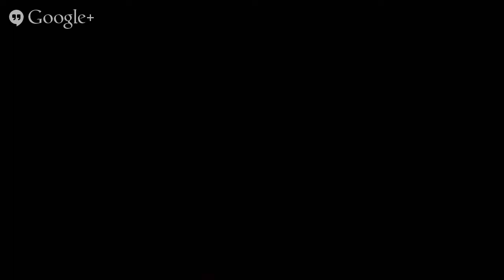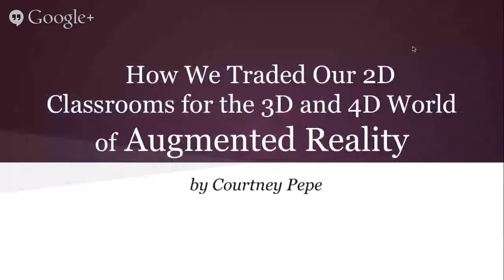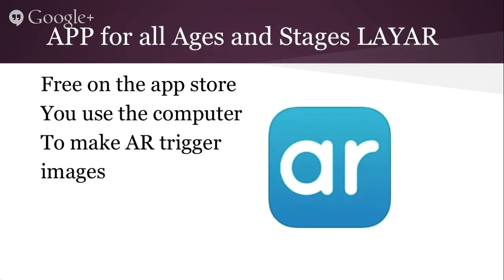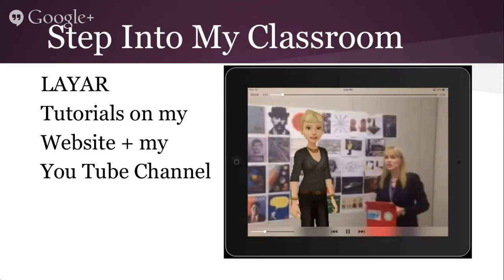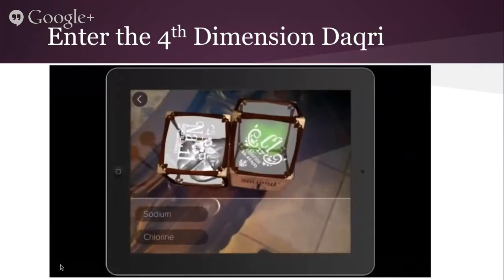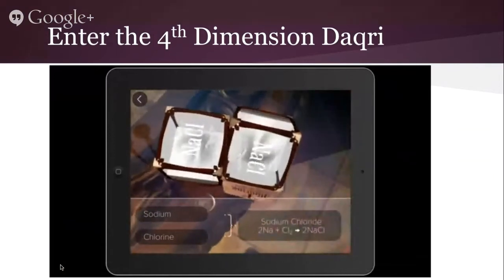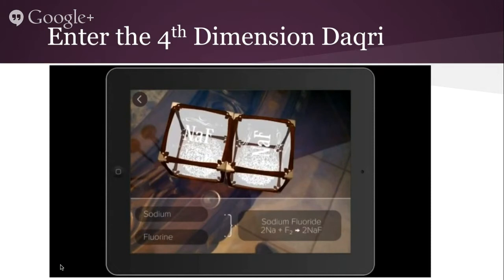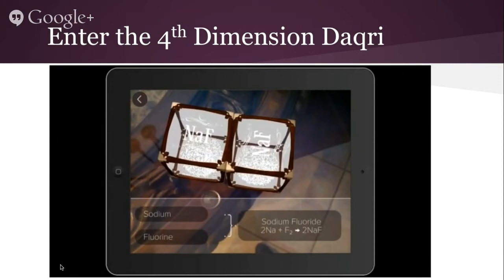"AR: How We Traded Our 2D Classrooms for a 3D & 4D Universe" w/ Courtney Pepe